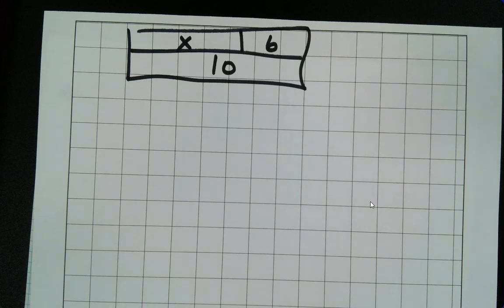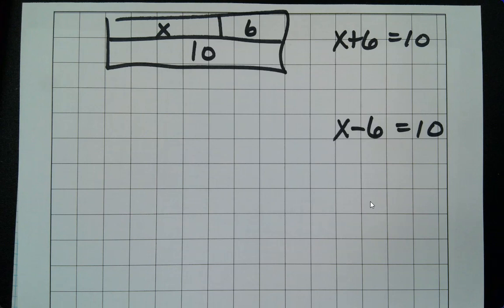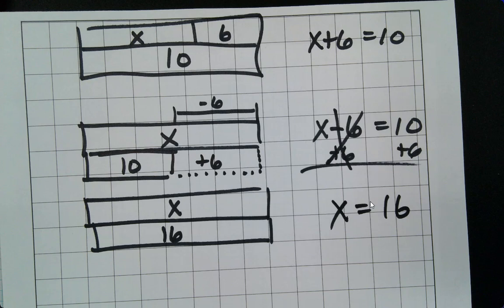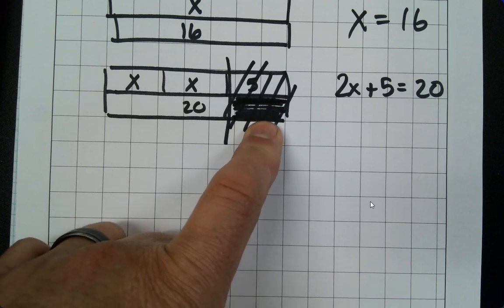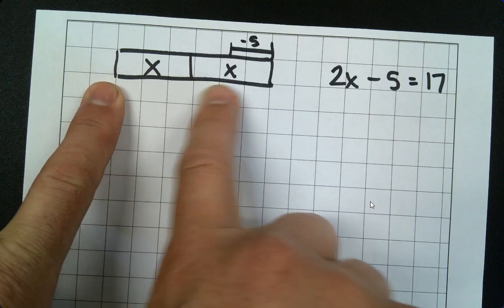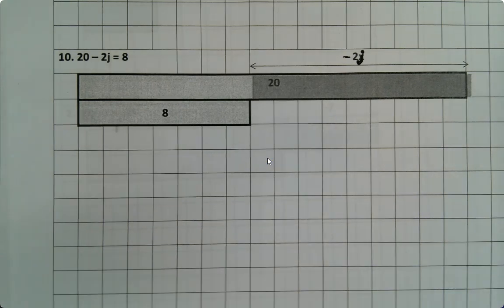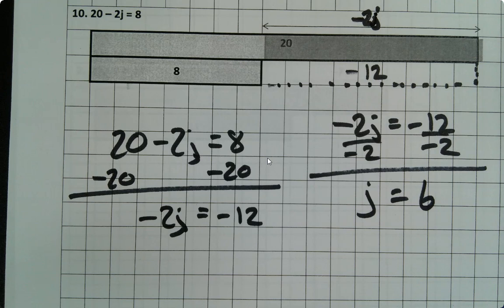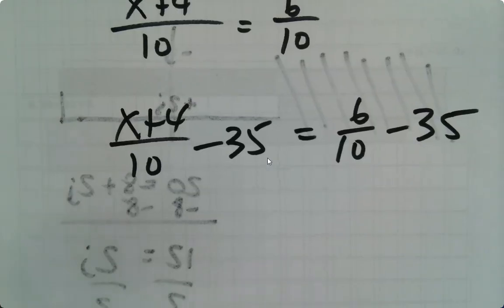Bar Method with Negative numbers